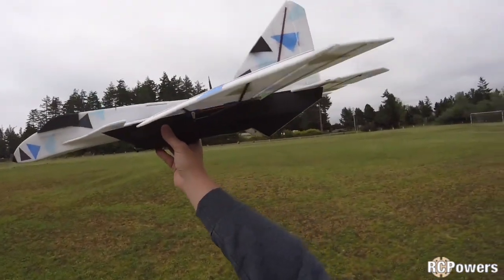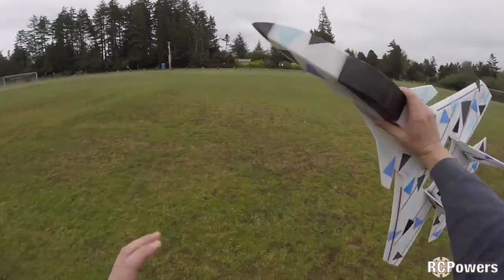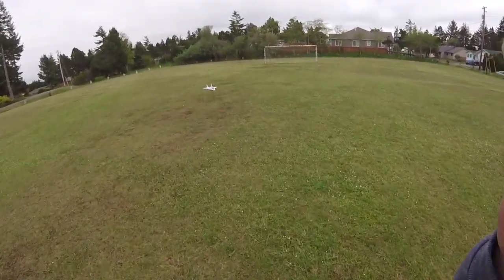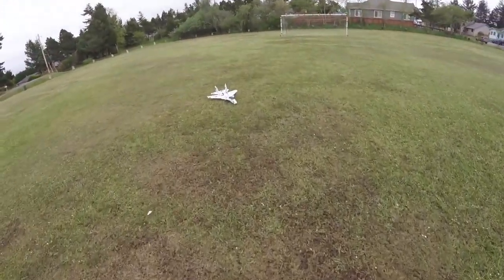Flight #2 RCPowers SU-35V5 Build #2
Song: Wavy Life instrumental

Edited with Adobe Premier